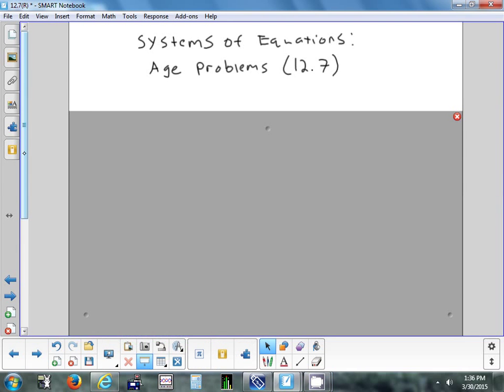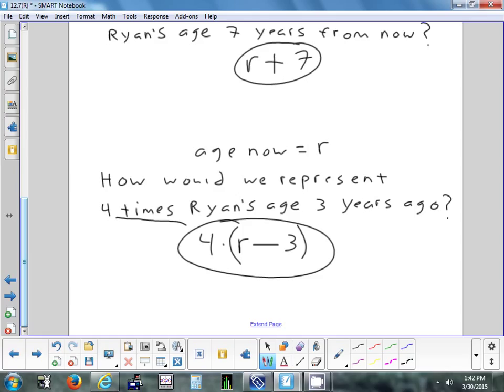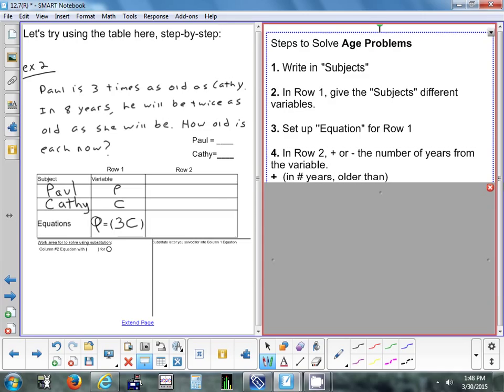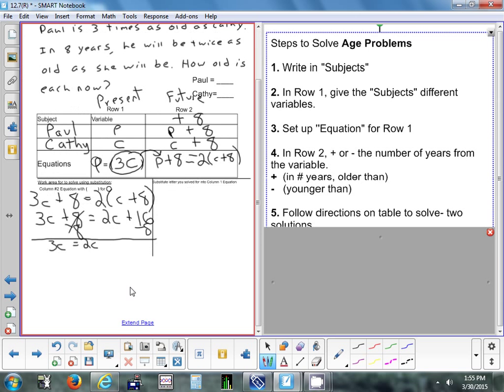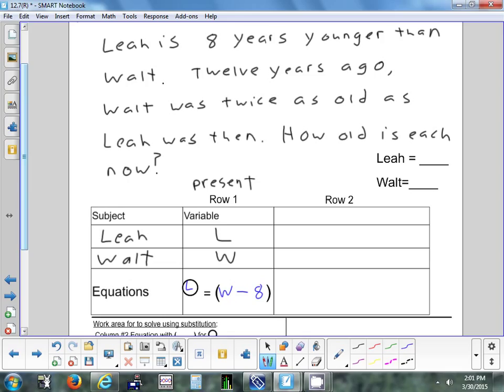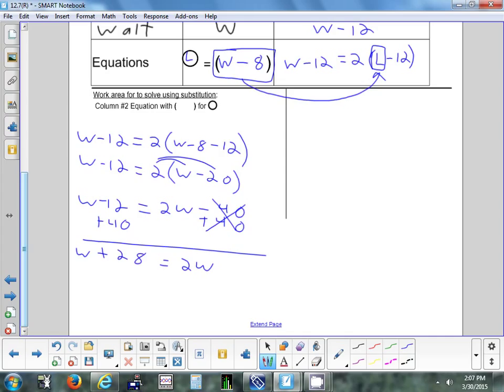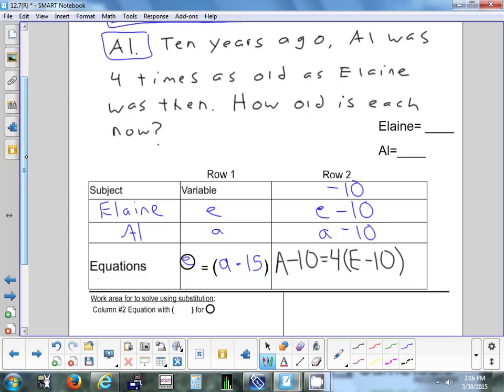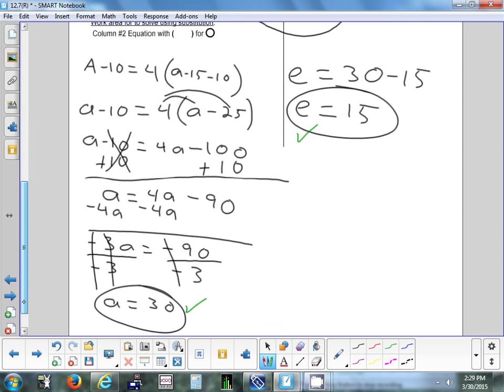12.7 Solving Systems - Age Problems 3-30-15